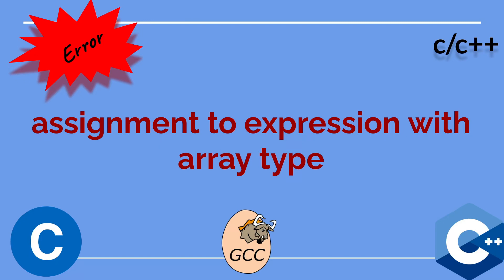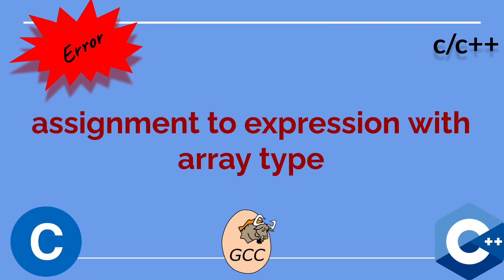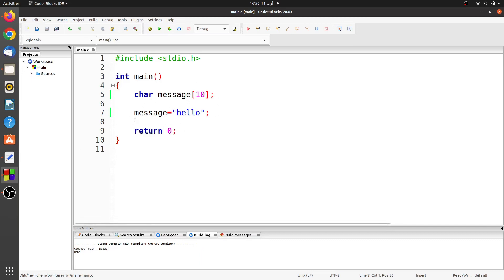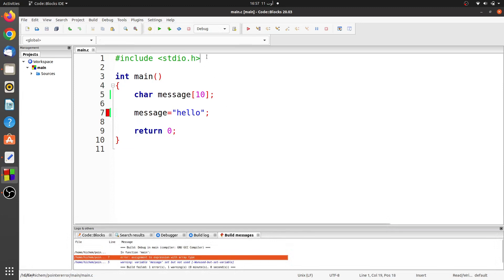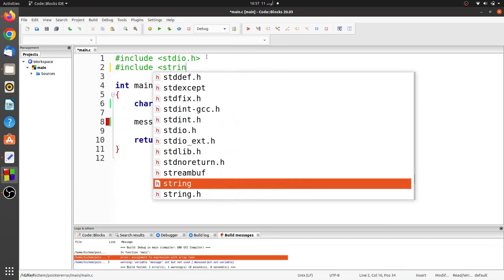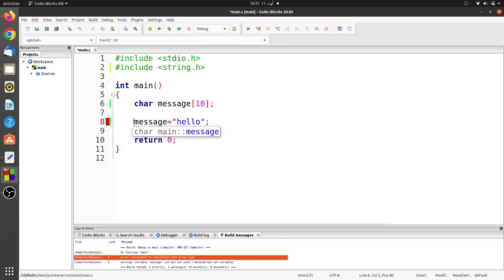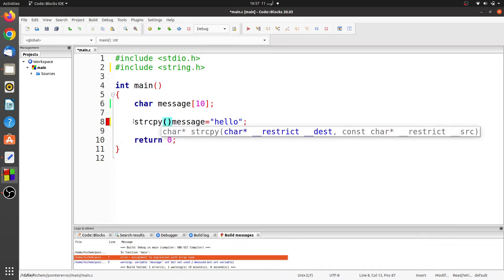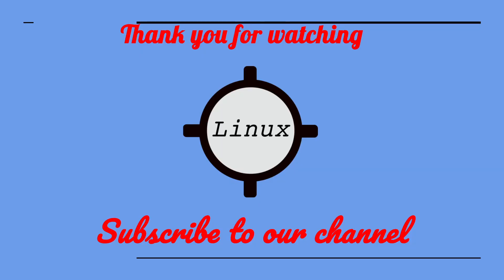assignment to expression with array type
How to fix the error:assignment to expression with array type